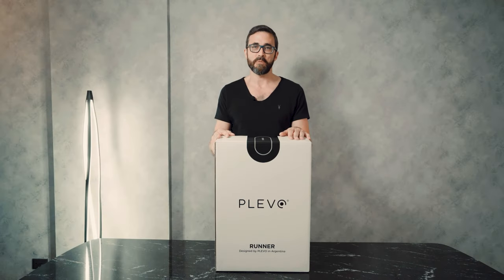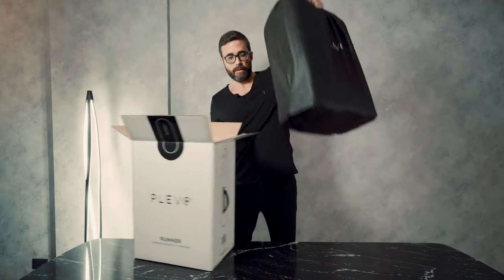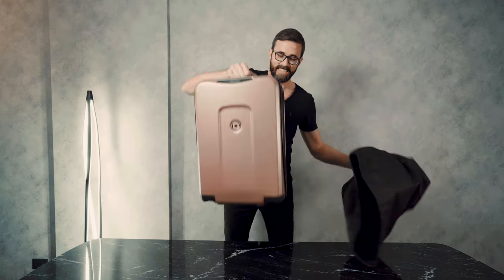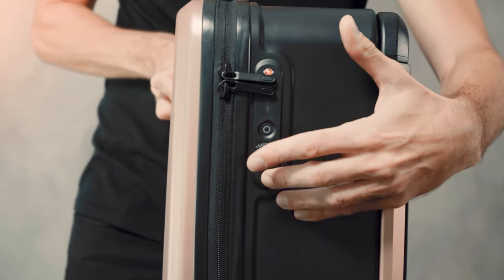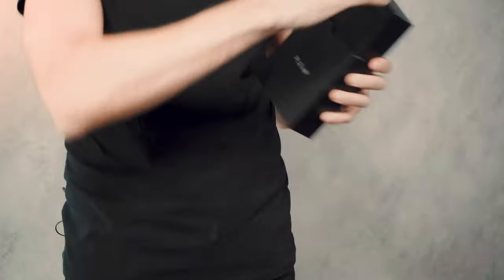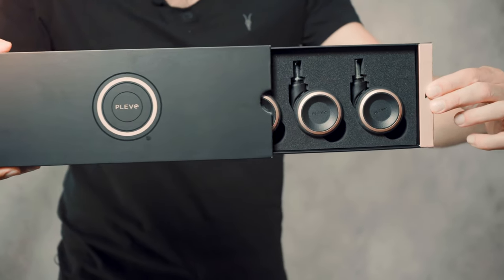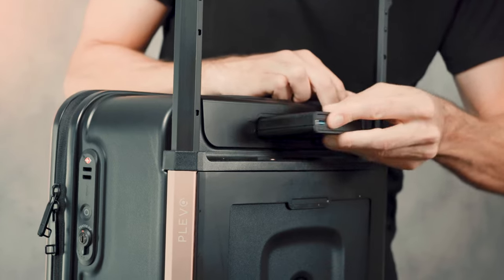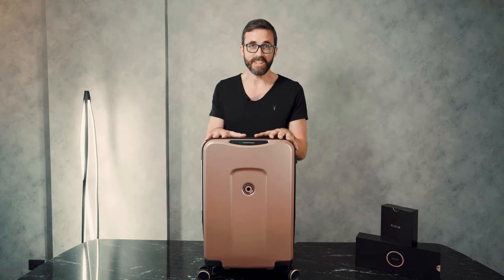Unboxing | Plevo Series One